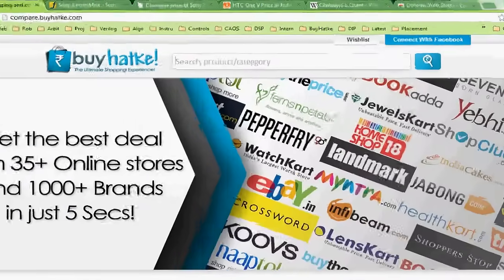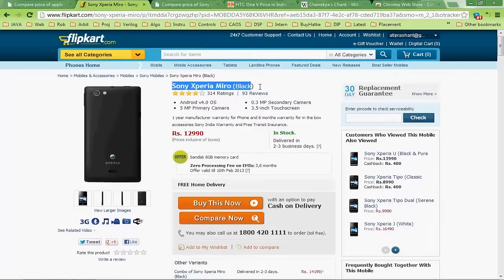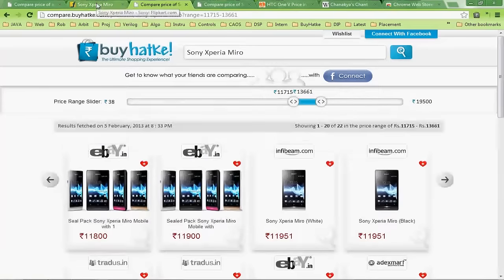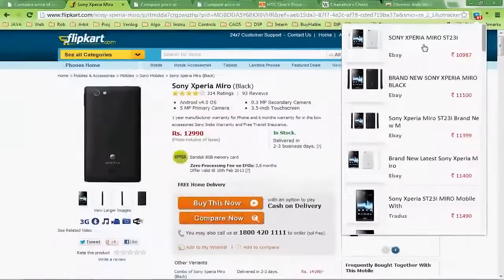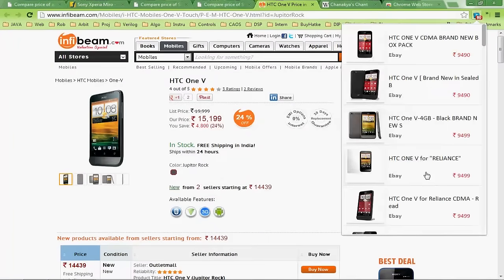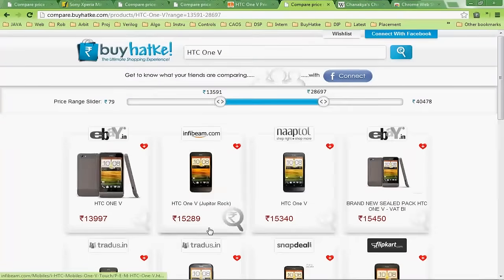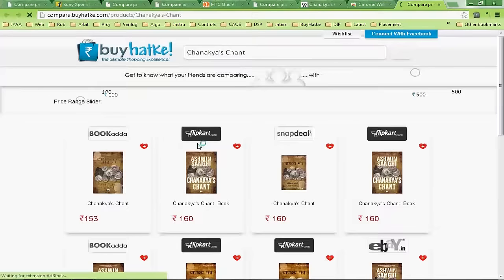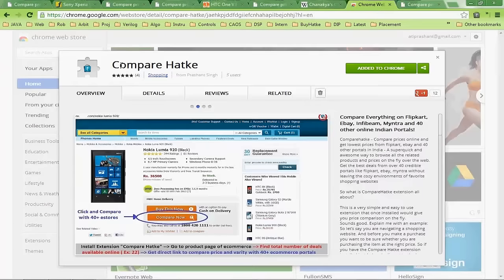How to use buyhatke's chrome extension?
Comparehatke - A comparison shopping extension to compare prices online and get lowest prices from flipkart, ebay and 45+ other portals in India - A superquick and awesome way to browse all the related products and get the best prices on the fly over the web. Get the best deals from over 40 credible portals like flipkart, ebay, myntra without leaving the cozy environments of favorite shopping websites.

So what is CompareHatke extension all about?

This is a very simple and easy to use extension which acts as your online shopping assistant that once installed would give you price comparison and product discovery of any product on the fly.
Sounds good. Explain me with an example:
So let's say you are navigating a shopping website. And before you make a purchase you want to be sure whether you are purchasing the item at the right price. Clicking on the Compare now you can navigate to the website and get the best deal from over 40 portals like Flipkart, Ebay, Infibeam, Myntra and also can explore a bit of related products.
If you do not wish to leave your shopping website you can just click on the shopping bag symbol at the upper right hand corner. That bag which would be colorless on normal websites would turn to green in product pages of shopping websites. A red colored notification would appear on it which would suggest you the number of results that are available for the product.

What to do if I shop from a website not included in our list ?

Select the name of the product you are looking for and right click, you will get the option to compare the product via Compare Hatke ! You can also request to add a website once you are a verified user of our extension.

How do I become a verified user of the extension ?

A mail would be sent to the given email-id. After verifying the email-id, you will be given all the privileges.

What kind of products can I explore with the extension?

You can explore literally every product that is out there on the web. Just install the app and you are ready to get richer with each search.

So if you do not like a specific store you can send us a mail to and we would show the specific store for you the next time you shop. It would also help us provide you with the latest offerings and personalized discounts and help us get closer to our mission of giving "the ultimate shopping experience"

What all stores are covered ?

We have covered 40 of the most credible stores online like Flipkart, ebay, infibeam, Homeshop18, Urbantouch, Jabong, Myntra, Yebhi. The site has a huge variety (over 25 million products and 1000+ brands) which is not available with any other site. The stores included are given below: